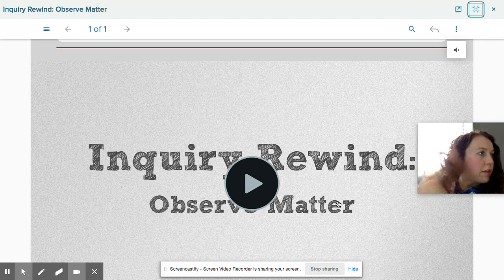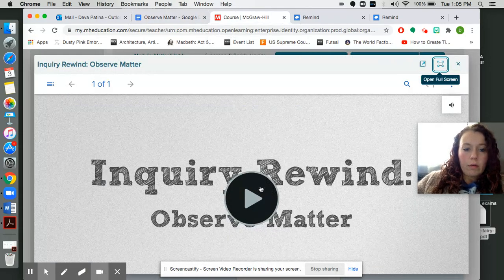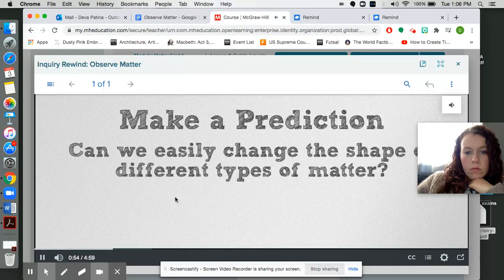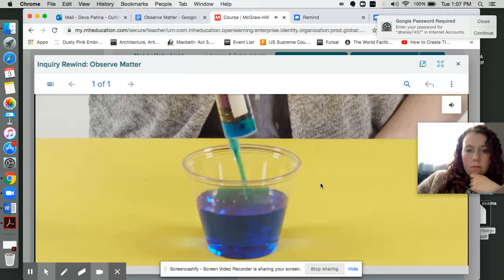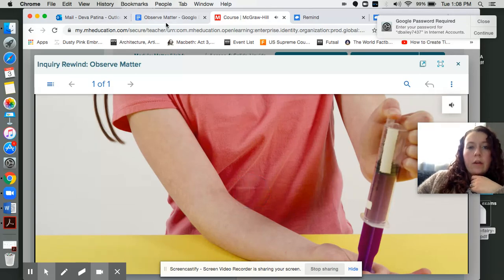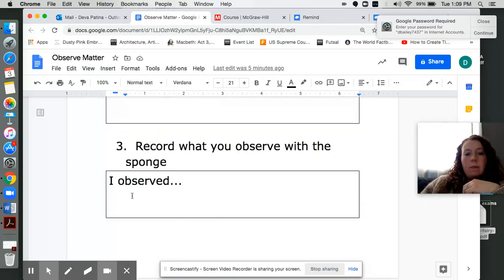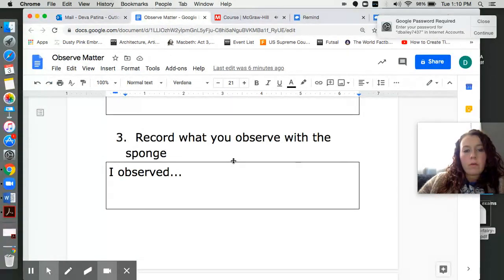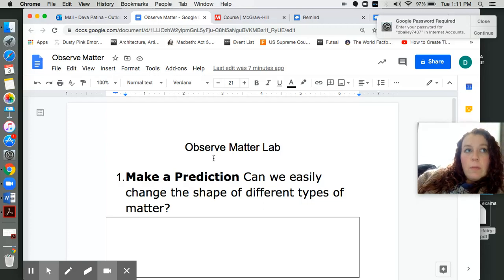Observe Matter nov. 4